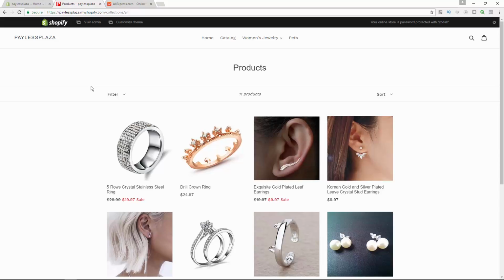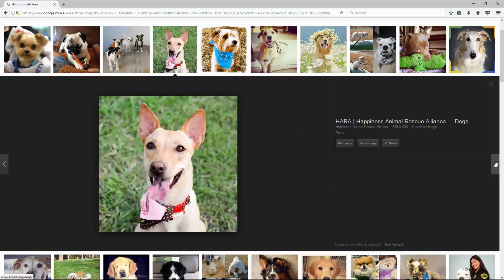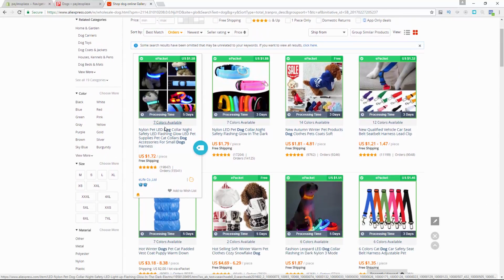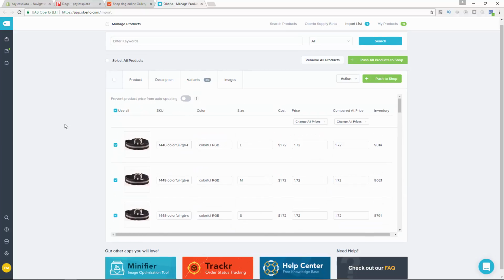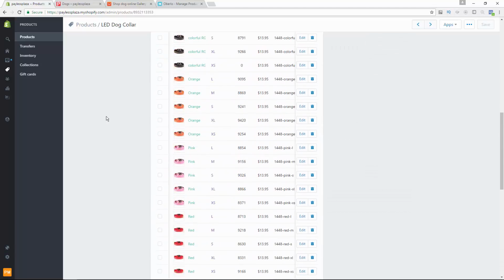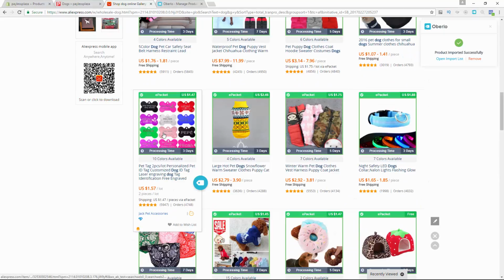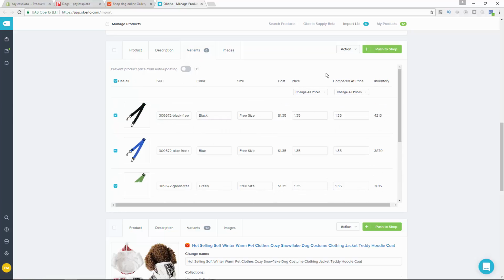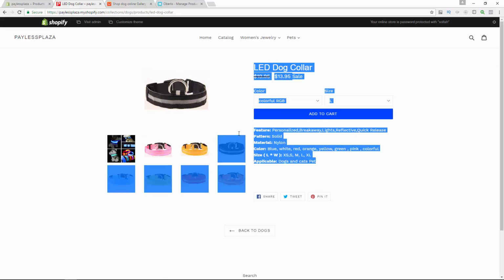Shopify Video 7